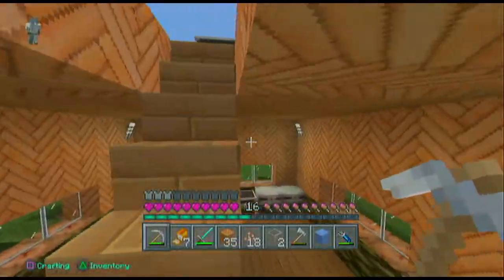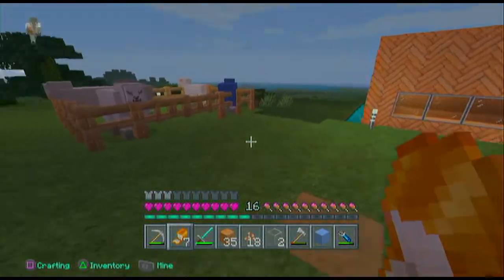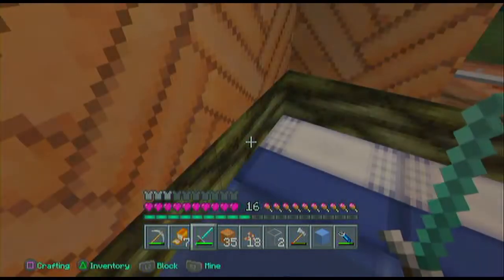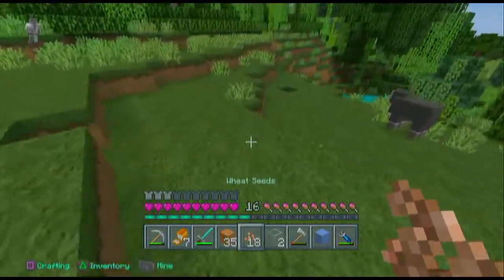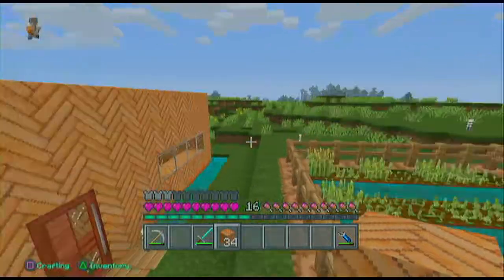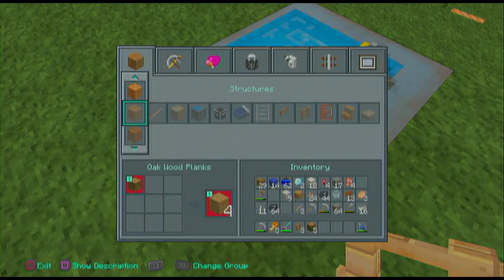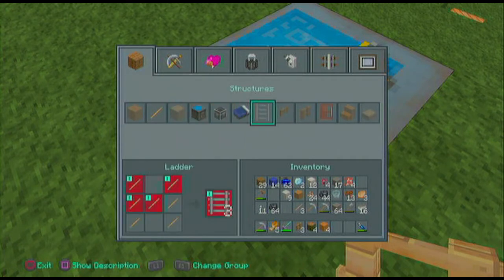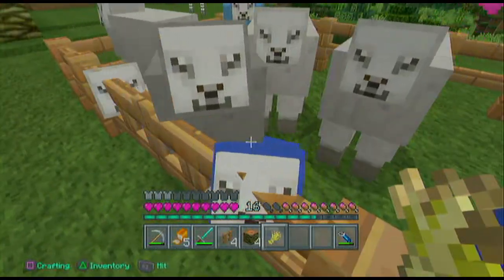Minecraft Adventure Time #4 - New Subscriber Garden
Just comment why you should be the first ever person in my garden if you dont think your going to get in you can draw my logo or draw anything about my channel and send it to if you send my in a awesome drawring to do woth my channel you will be the FIRST Ever person in my subscriber garden and everyone will thing your awesome!

14 likes is possable LIKE THE VIDEO